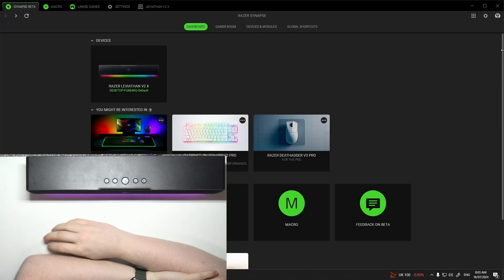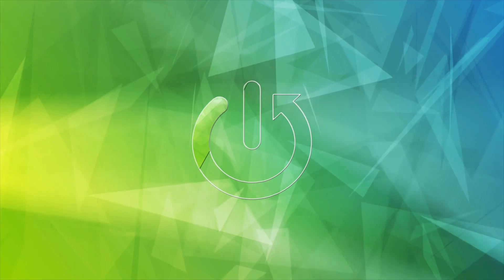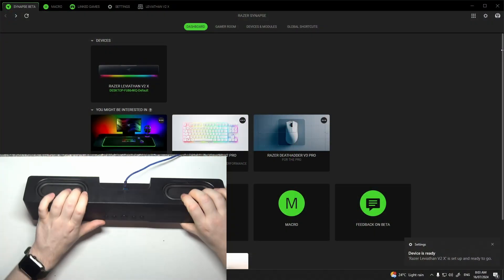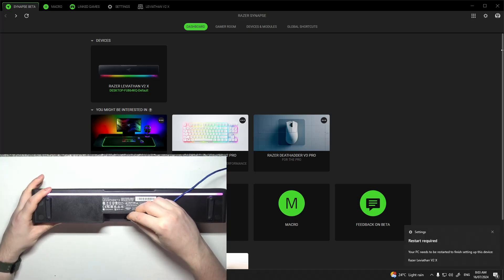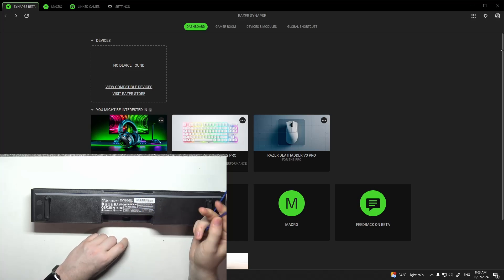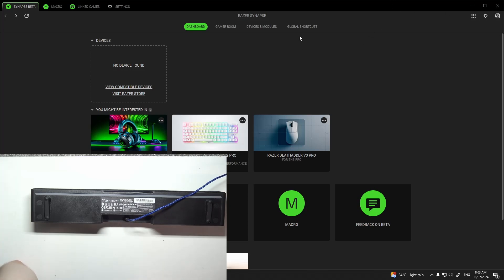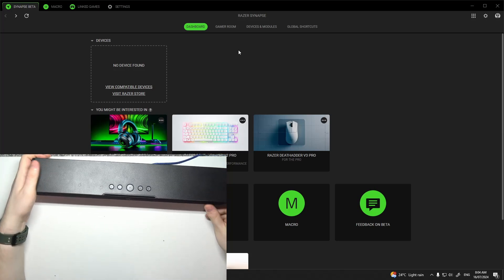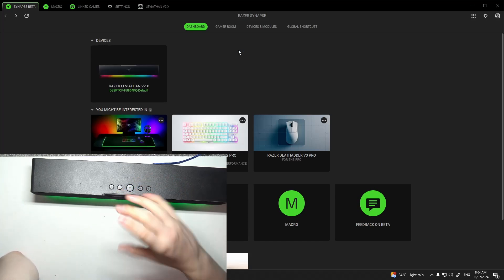How To Connect RAZER LEVIATHAN V2 X With Razer Synapse FIX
Having trouble connecting your Razer Leviathan V2 X with Razer Synapse? In this tutorial, we'll provide a fix guide on how to connect Razer Leviathan V2 X with Razer Synapse. Whether you're encountering connectivity issues or need help setting up, follow our step-by-step instructions to resolve common problems and get your soundbar integrated seamlessly with Razer Synapse.

How to connect Razer Leviathan V2 X to Razer Synapse?
How to troubleshoot connectivity issues between Razer Leviathan V2 X and Razer Synapse?
How to fix common problems with Razer Leviathan V2 X and Razer Synapse connection?
How to set up and manage Razer Leviathan V2 X using Razer Synapse?